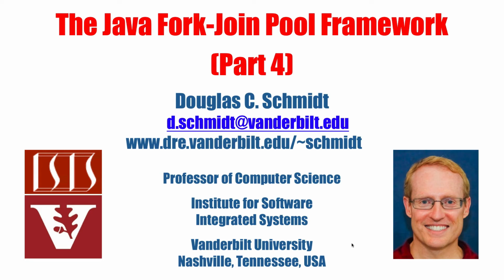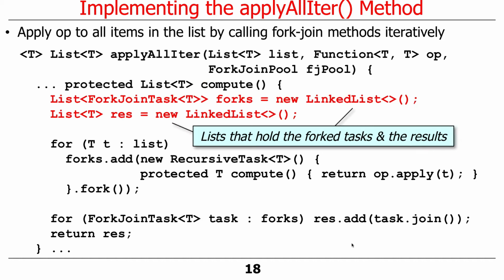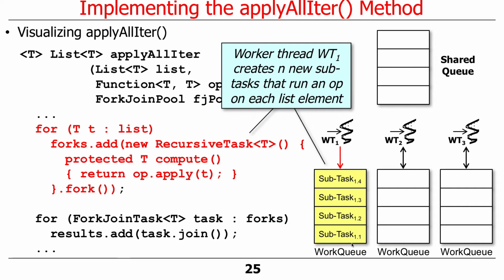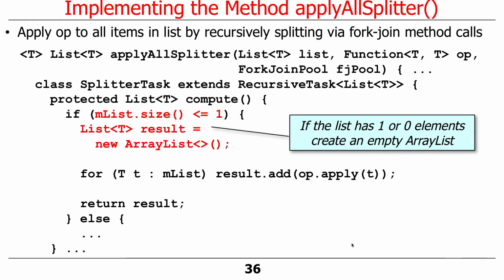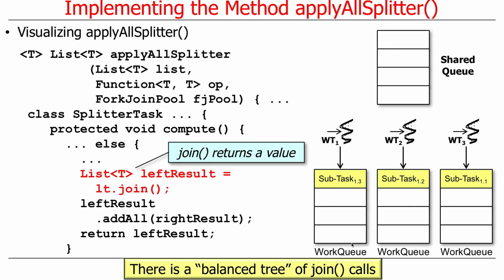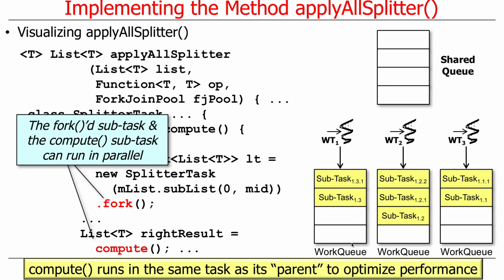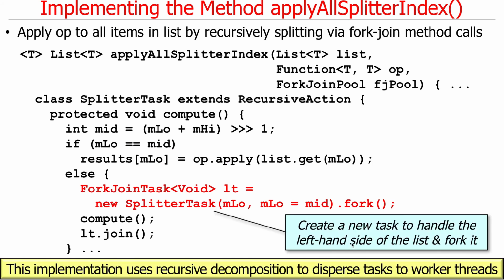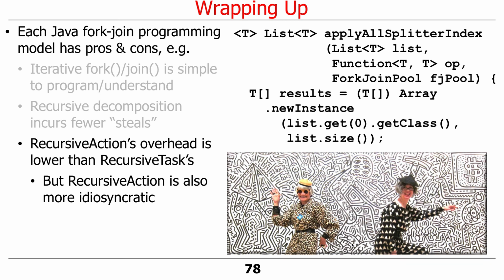The Java Fork-Join Pool Framework (Part 4)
This video walks through several examples of applying the Java Fork-Join framework, using different techniques of forking and joining tasks.  These techniques have different characteristics wrt understandability/programmability, work-stealing, data copying, and method calls.